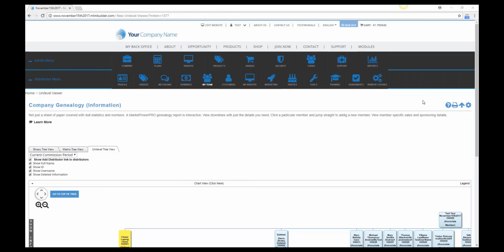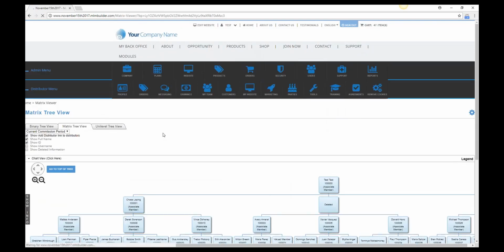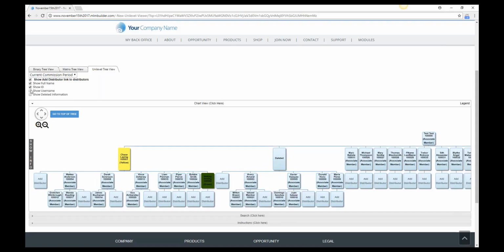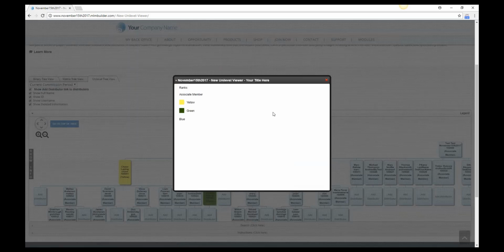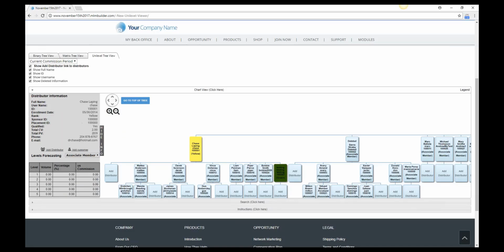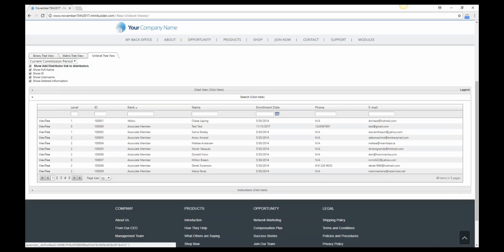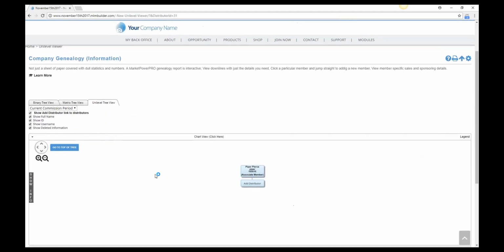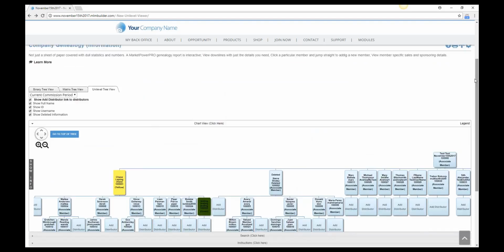Company Genealogy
This video helps your team with Admin access, learn how to use key functions on the genealogy tree. It explains how to get to your genealogy, how to view more detailed information about the distributors in the tree, and how to edit the information the distributors see.
Take a moment to read through these questions; if any of these questions have ran through your mind at one point, this is the video you're looking for!
How do I view my genealogy?
Does the genealogy reflect current or the previous commissions period?
How do I edit the information the distributors see in the genealogy tree?
Can I view detailed information about the distributors through the genealogy tree?